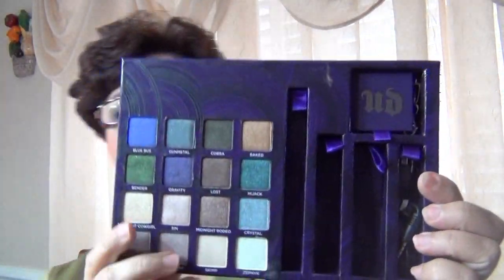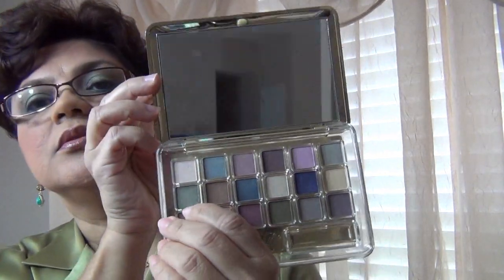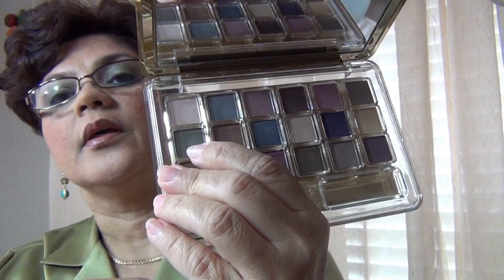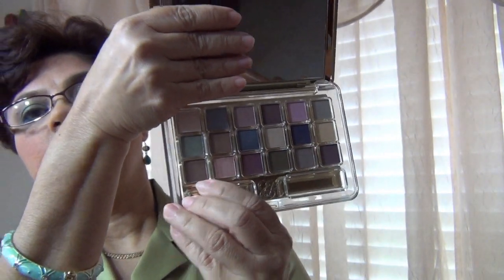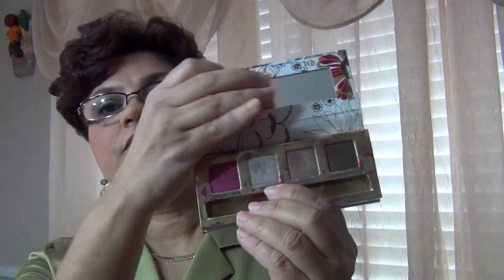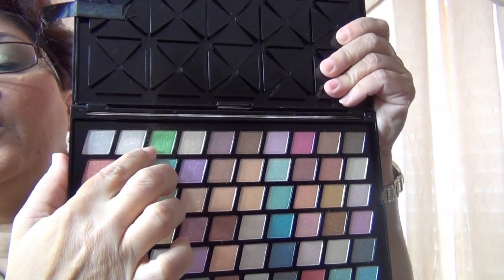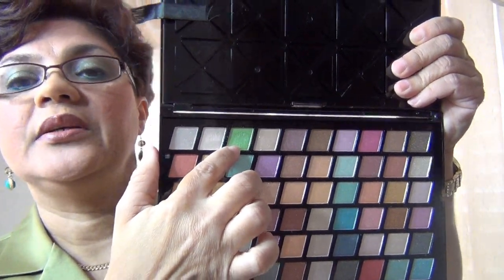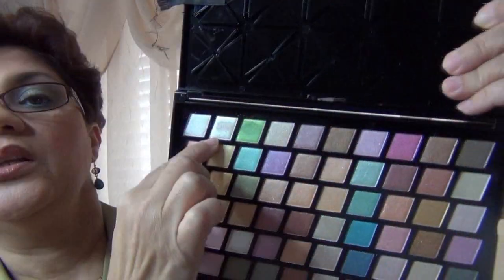FOTD ~ Green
Face of the day with green shadows.